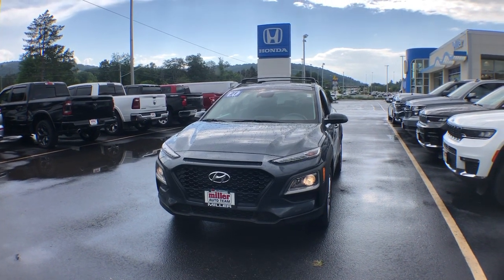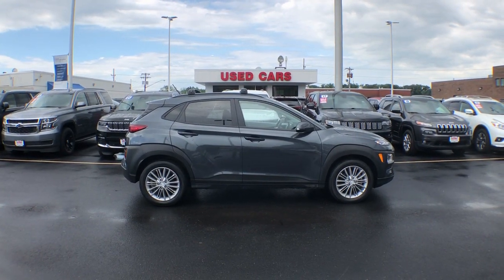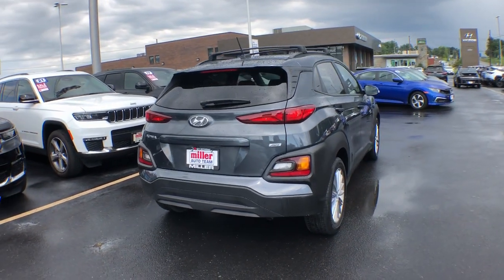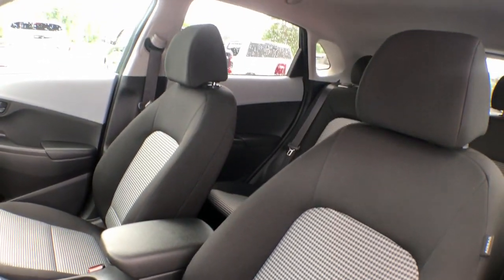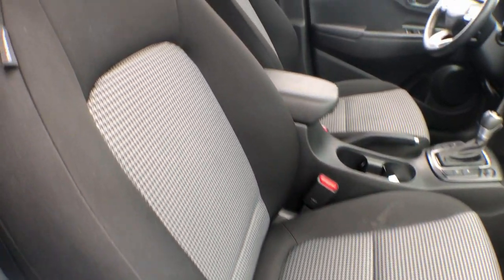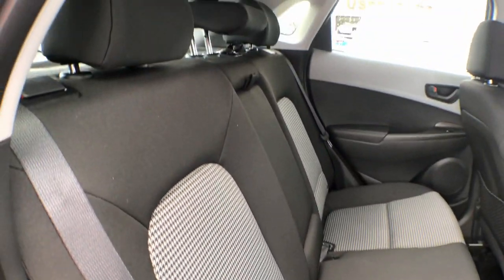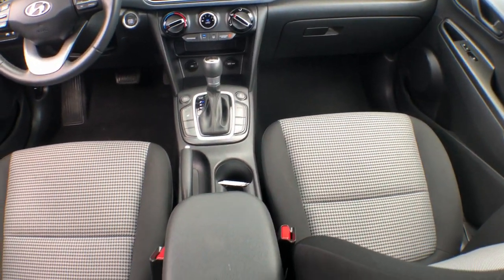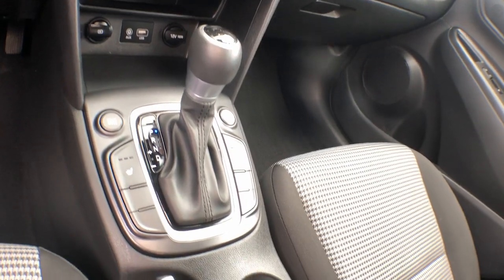2021 Hyundai Kona Vestal, Binghamton, Ithaca, Johnson City, Big Flats, NY A99295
Thunder Gray Used 2021 Hyundai Kona SEL available in Vestal, New York at Miller Auto Team. Servicing the Binghamton, Ithaca, Johnson City, Big Flats, NY area.

Certified. Thunder Gray 2021 Hyundai Kona SEL AWD 6-Speed Automatic I4Recent Arrival! Odometer is 11144 miles below market average! 25/30 City/Highway MPGHyundai Details:* 173+ Point Inspection* Limited Warranty: 60 Month/60000 Mile (whichever comes first) from original in-service date* Vehicle History* Roadside Assistance* Includes 10-year/Unlimited mileage Roadside Assistance with Rental Car and Trip Interruption Reimbursement; Please see dealers for specific vehicle eligibility requirements. 10-Year/100000 Mile Hybrid/EV Battery Warranty. 3 months Siru-iusXM trial subscription* Warranty Deductible: $50* Powertrain Limited Warranty: 120 Month/100000 Mile (whichever comes first) from original in-service date